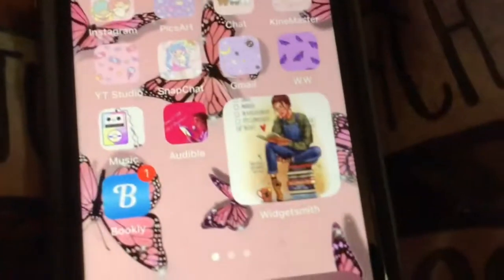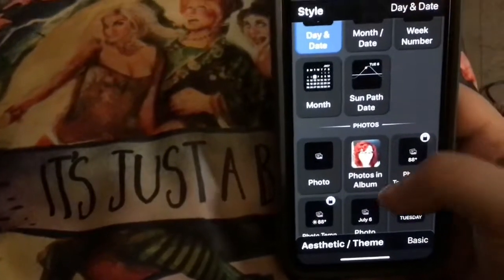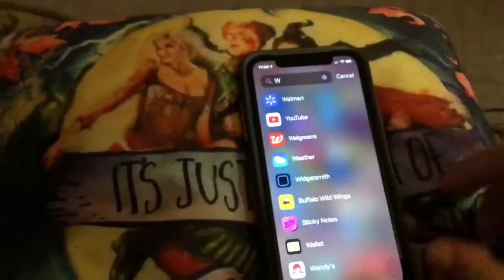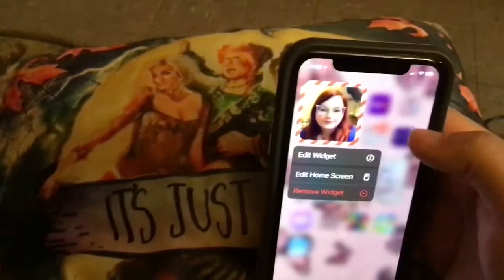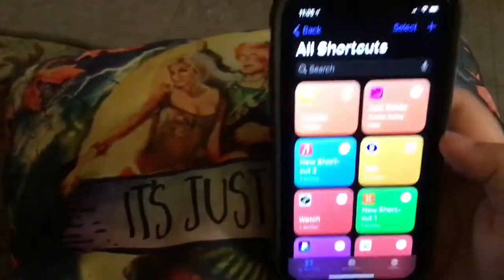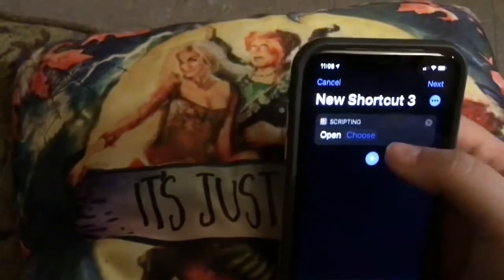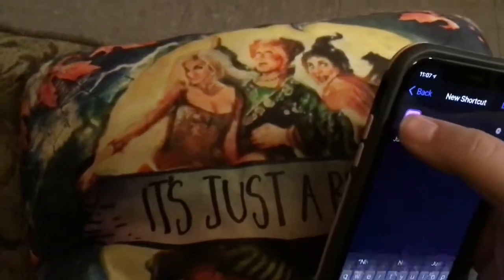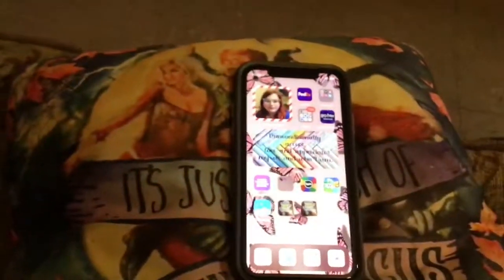How to add widgets to your iPhone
Hope this video help